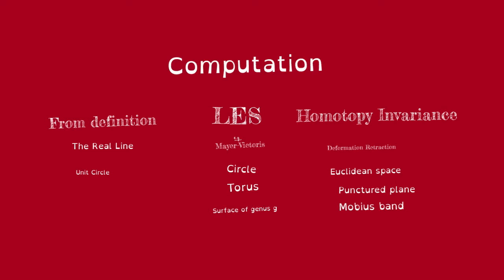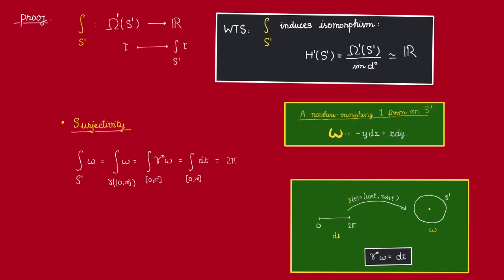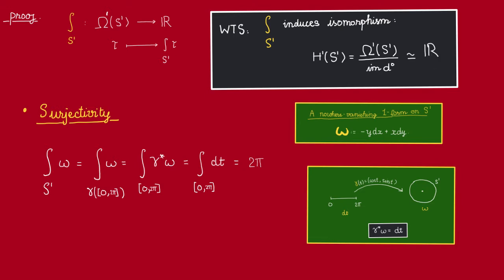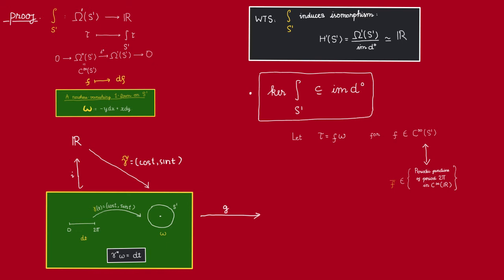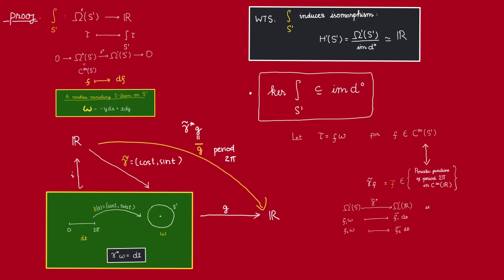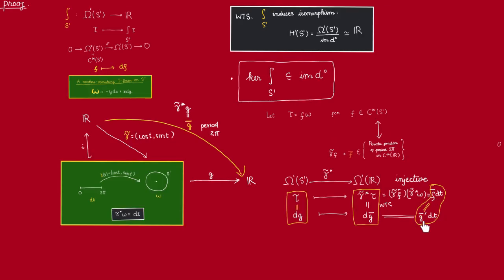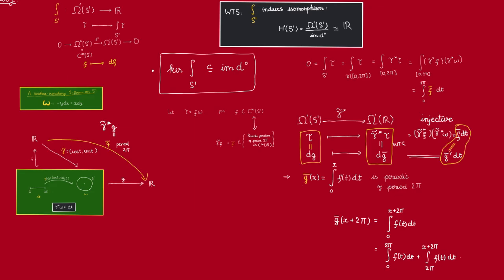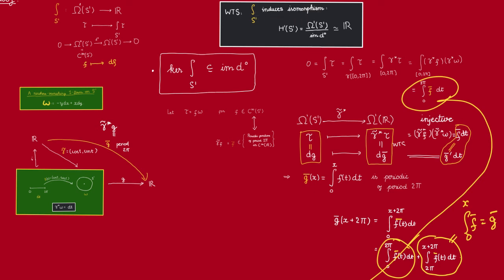Computing De Rham Cohomology using Definition (part 2)- Circle